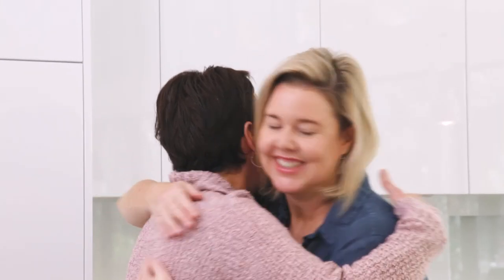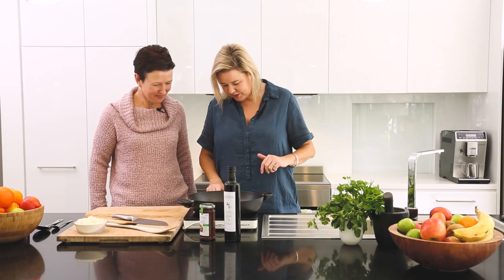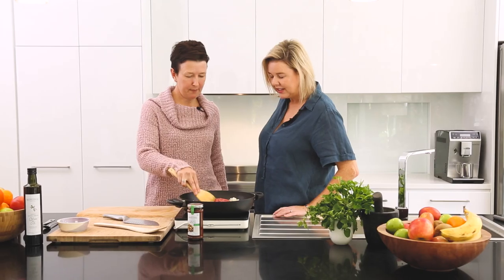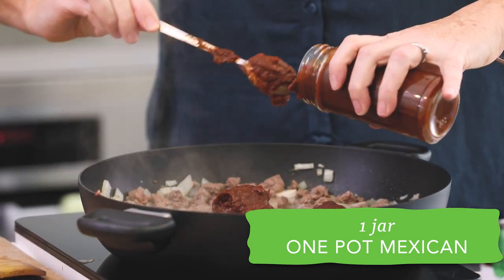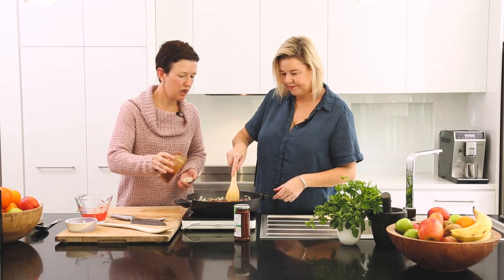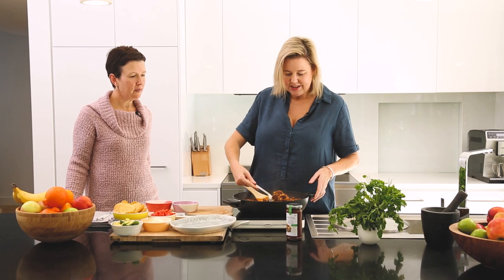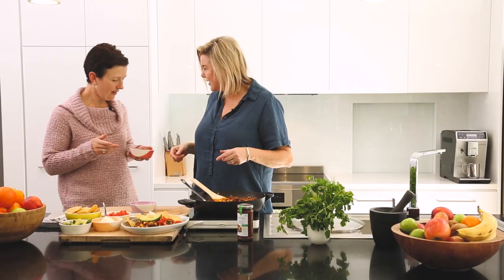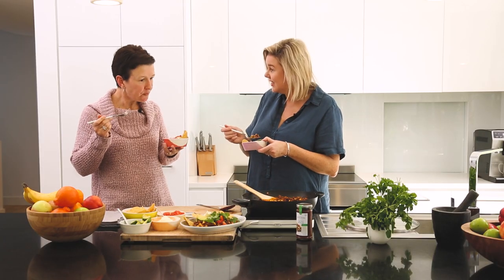How To Use Beerenberg One Pot Mexican Meal Base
Fresh from our farm kitchen to your family table. Say Hola to your new weeknight go to, the One Pot Mexican. Ready in just 30 minutes, serve with rice or nachos and a topping of cheese. Delicioso!